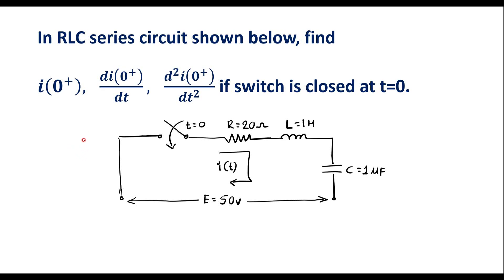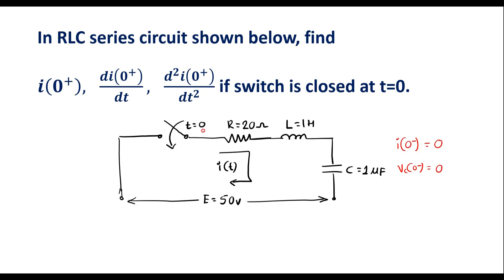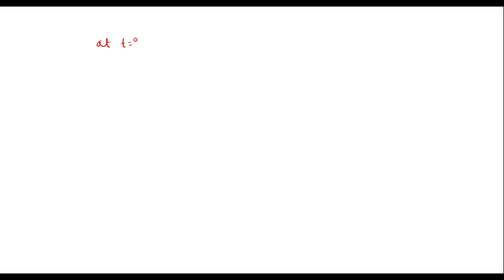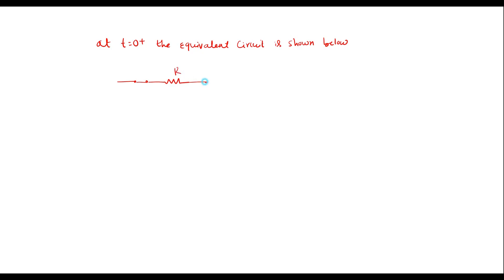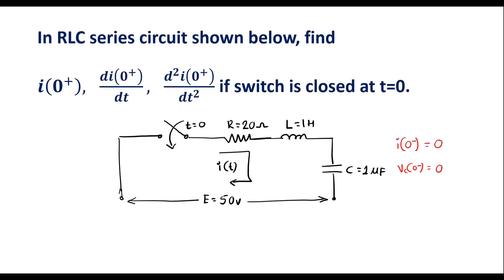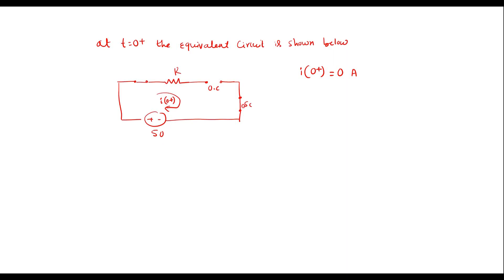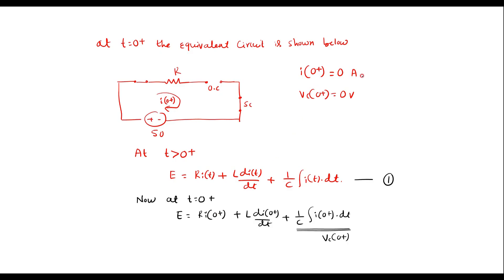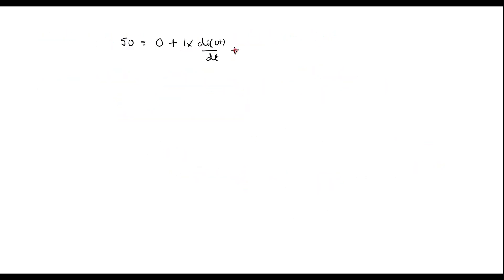In RLC series circuit shown below, find𝒊(𝟎^+ ), if switch is closed at t=0.